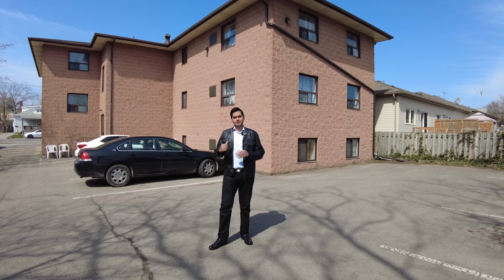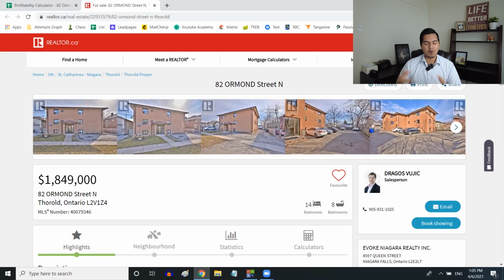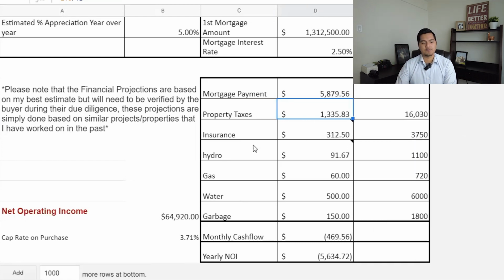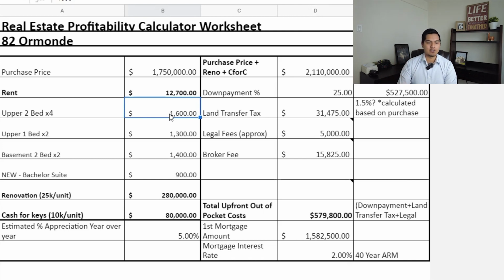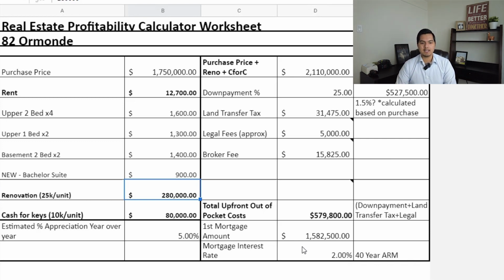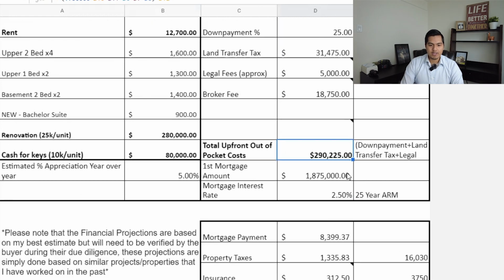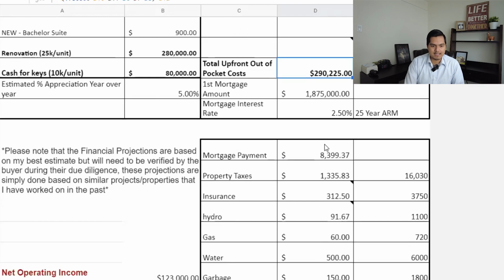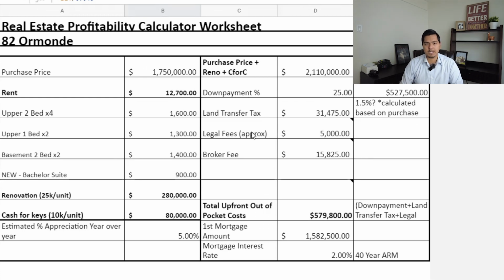$600,000 BRRR | 8 Unit Multifamily Apartment with Massive Profit | Listed at $1,849,000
In this video, I go over some of the numbers of an exciting new project in Thorold, Ontario  that has the potential for massive RE profits. If you're interested, here are the listings:

For a copy of the Financial Projections for 82 Ormond St N

Looking to Create a Legal Basement Apartment?

Why Invest in Niagara?
Get your FREE copy of my Beginners Guide to Real Estate Investing in the Niagara Region

Looking to Sell a Rental Property?
Get your FREE copy of The Top 5 Mistakes to Avoid when Selling your Rental Property
👉 legalbasementapartment.ca/top5mistakes/ 👈

👉 teamkoukun.ca/work-with-us👈